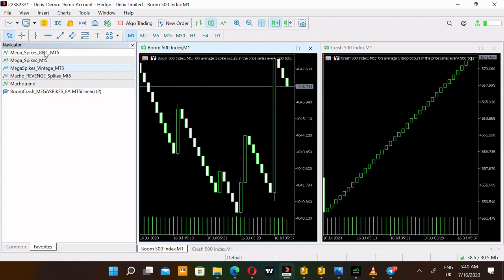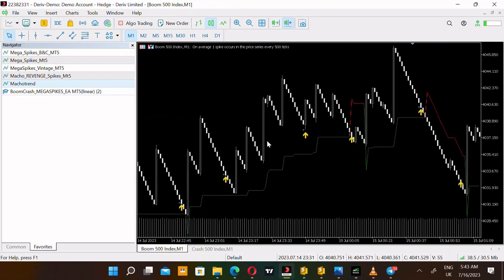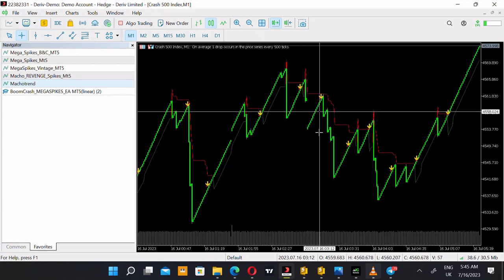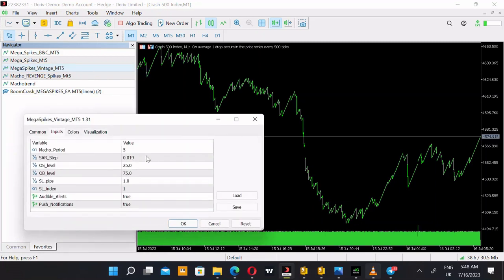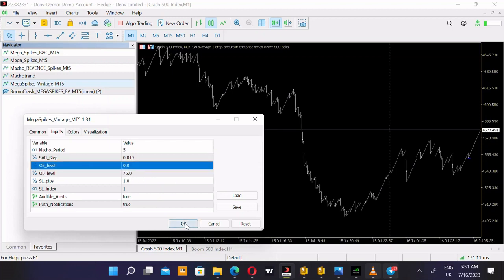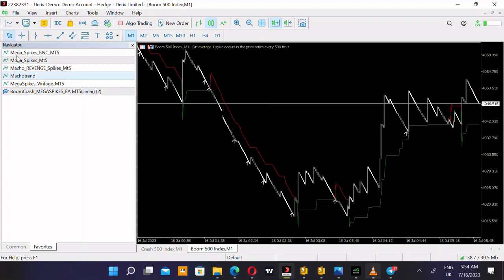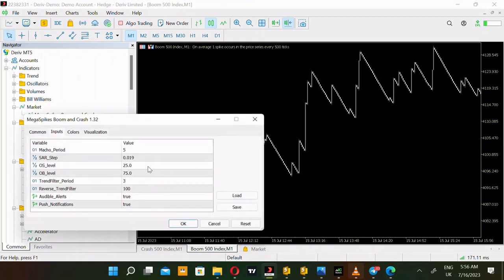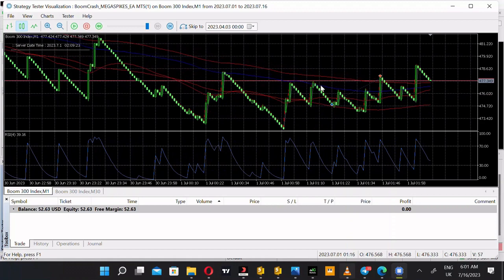Most wanted boom and crash trading strategies and Indicator: MegaSpikes detector [part 2]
Join the telegram channel below to get access to the this indicator
private message:
t/me.Machofx